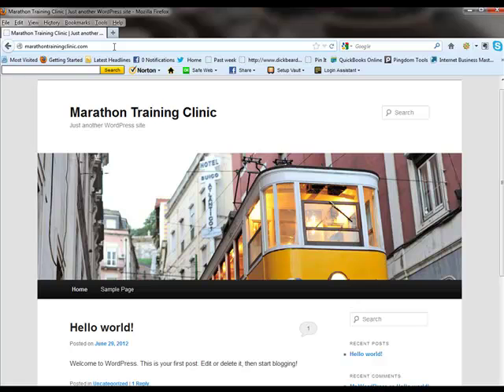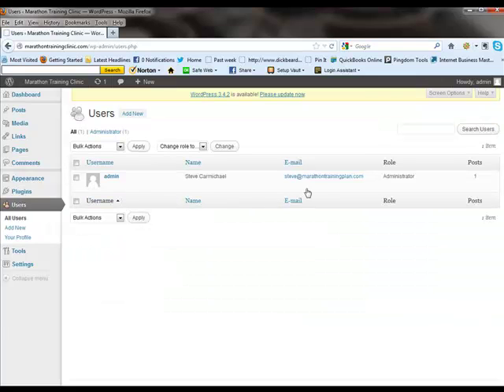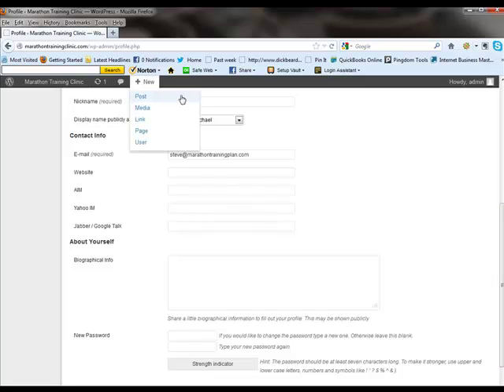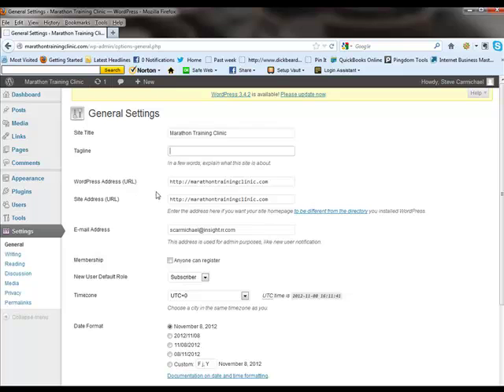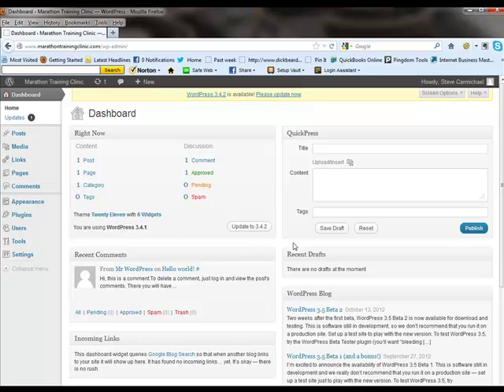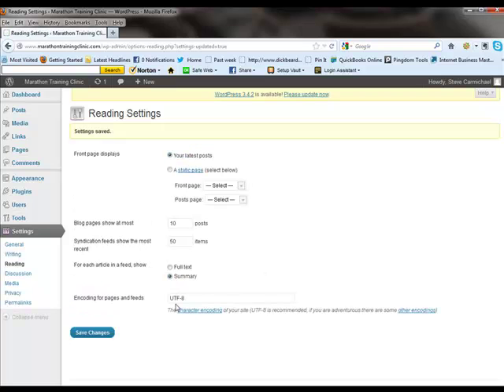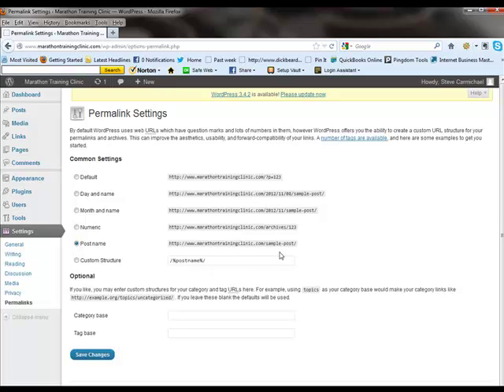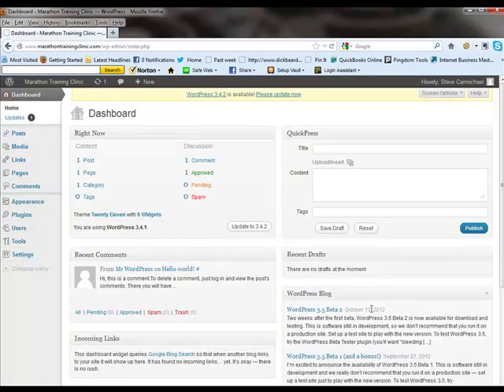Video Tutorial On How To Configure WordPress For Optimal Search Engine Optimization - Part One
- In this video tutorial, I show you how to configure WordPress for basic site configuration and optimal search engine optimization.   This video is part of a "How To Build A Membership Site In 2 Hours" free tutorial course where you build a fully functional membership site from scratch using WordPress.  Click the link above to visit our home page and get more information.

Membership Site Maniac is a website showing you how to build, manage and run your own membership websites.  Home of the Membership Site Maniac, podcast, this site is one man's attempt to build and run successful membership websites in niches other than Internet marketing.